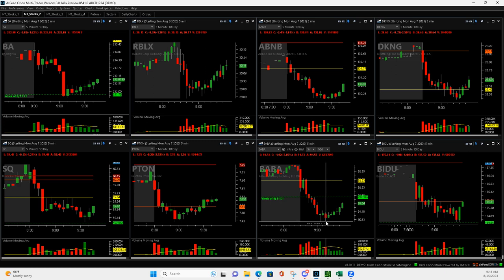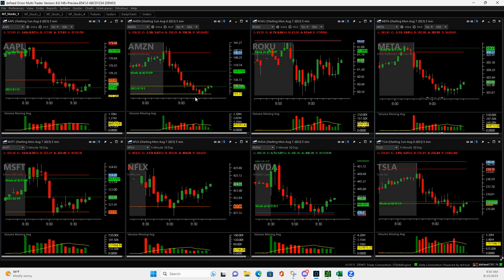Day Trading Recap - August 15, 2023